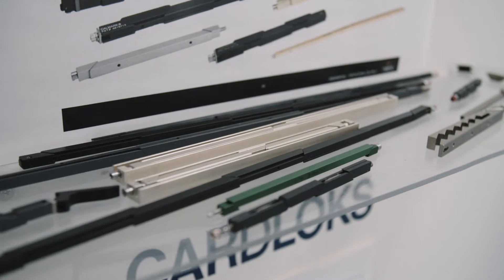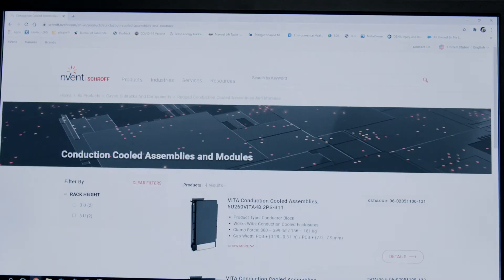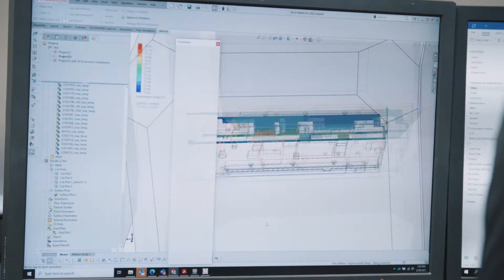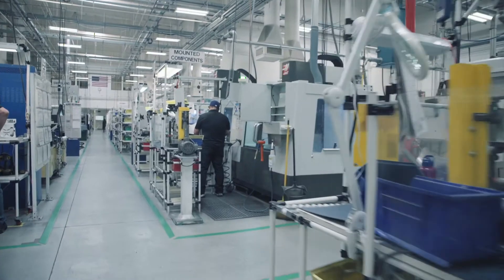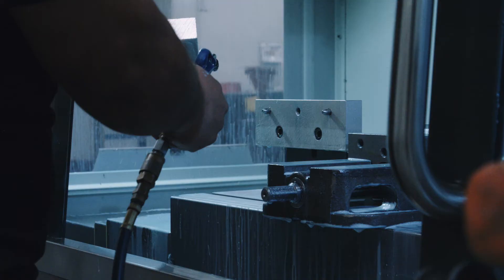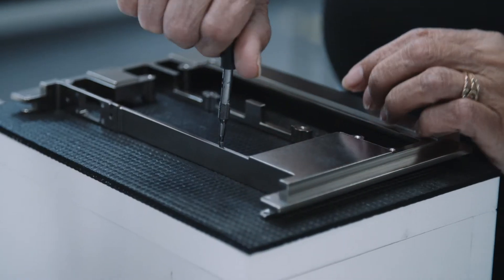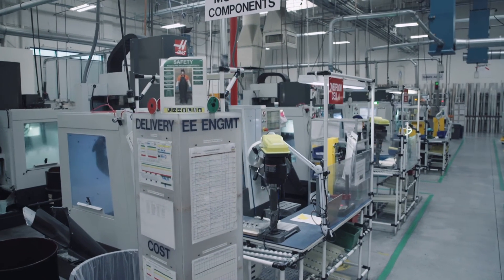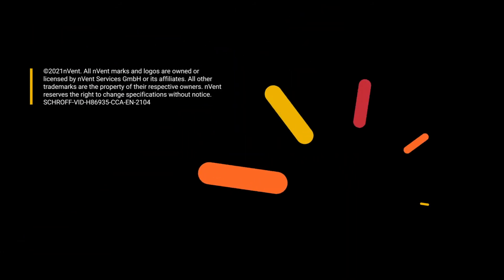Conduction Cooled Assemblies: Learn How We Can Help Address Your Thermal Challenges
Join us as we walk through the designing process of our conduction cooled assemblies with our San Diego design engineers and operations staff.